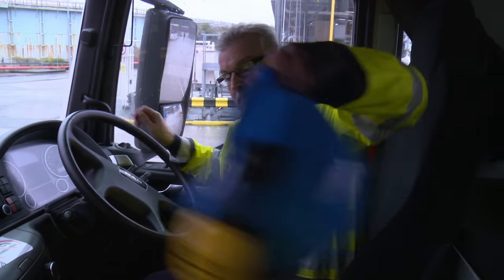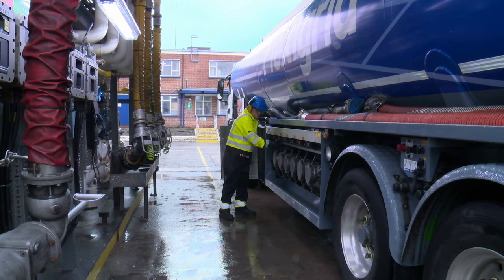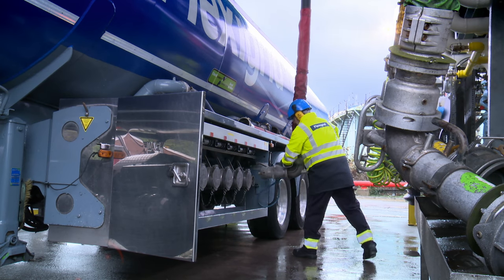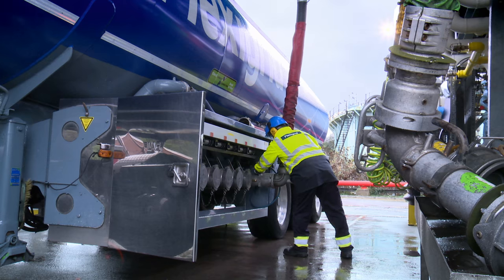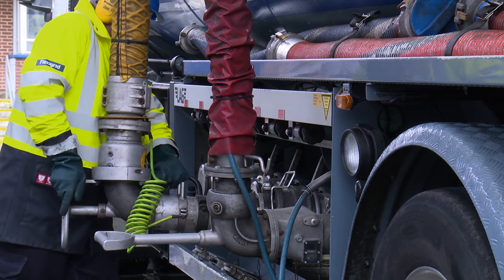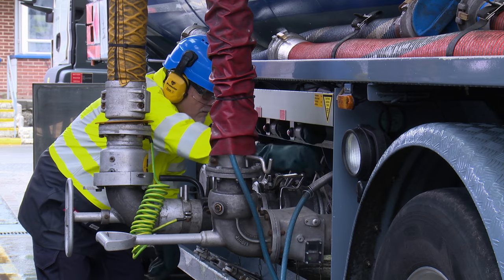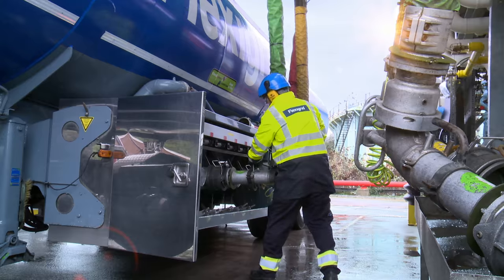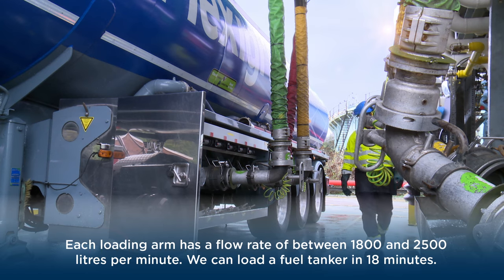Safe loading of a Fuel Tanker (Greenergy)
A fuel tanker typically carries 36,000 - 40,000 litres of fuel, taking around 18 minutes to load. This video gives you an introduction on how Greenergy drivers load a fuel tanker safely. Filmed by maniac Films at the Greenergy fuel depot in Plymouth in December 2016.